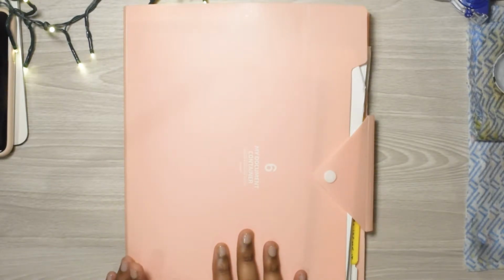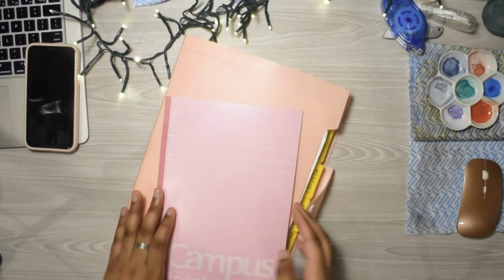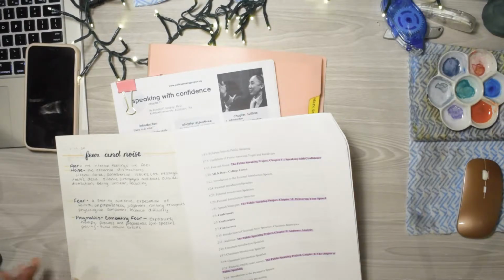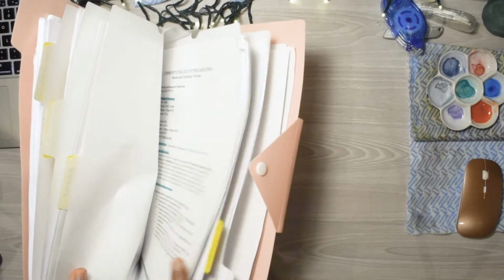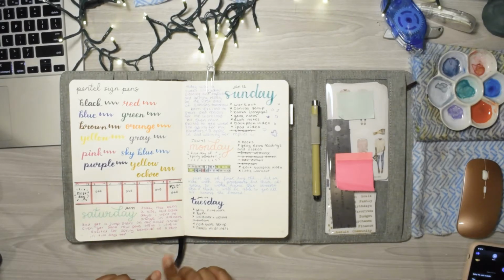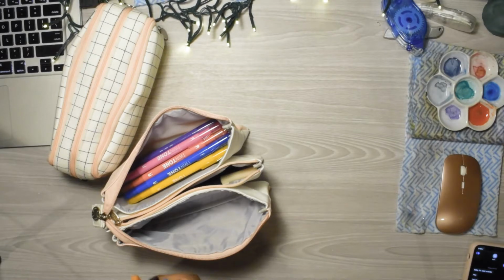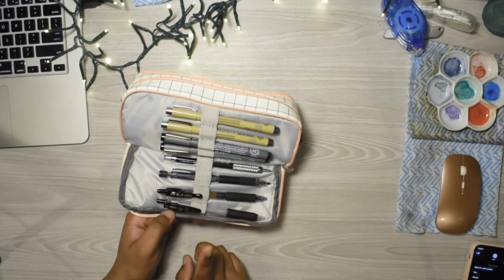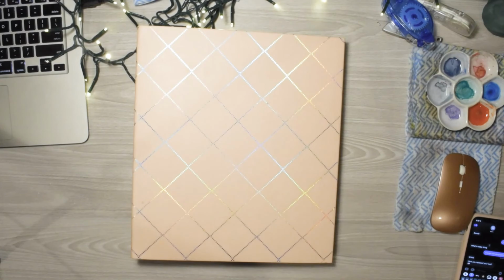~ what do i carry to school everyday? ~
Hi guys! Today, I thought I would show you what I actually carry to school everyday now that I'm a bit over a week into the semester because things have definetly changed around since I made my last video!